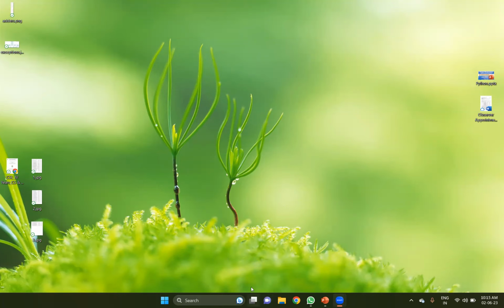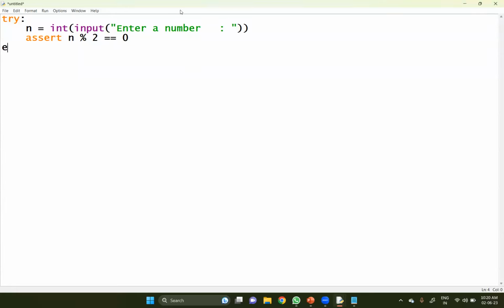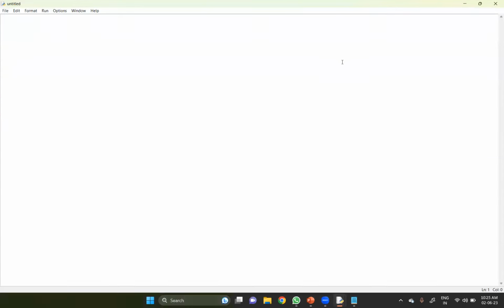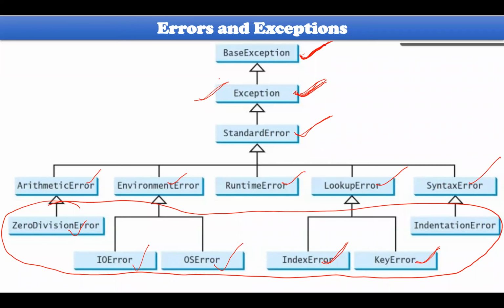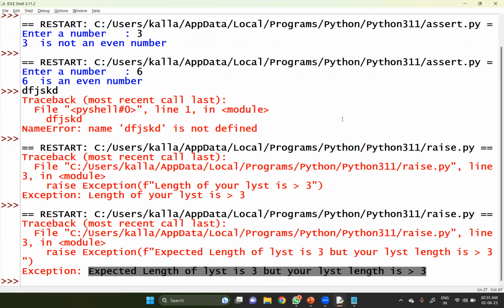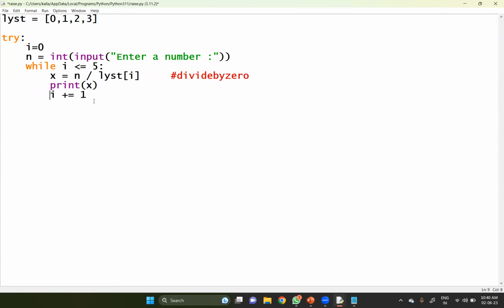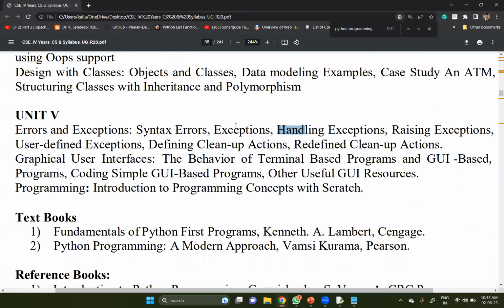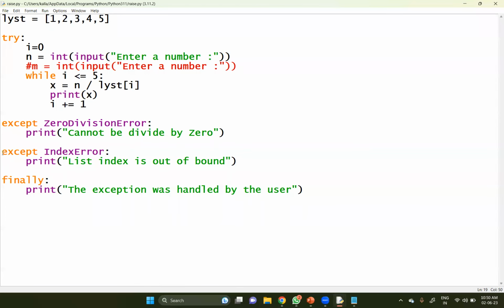Python Exceptions Part 2